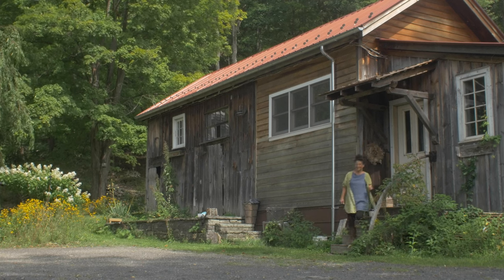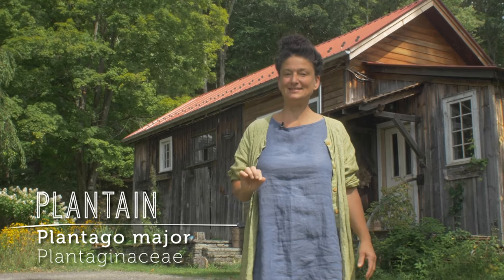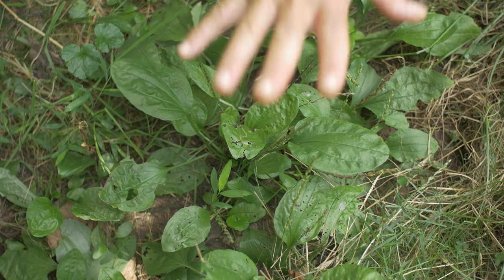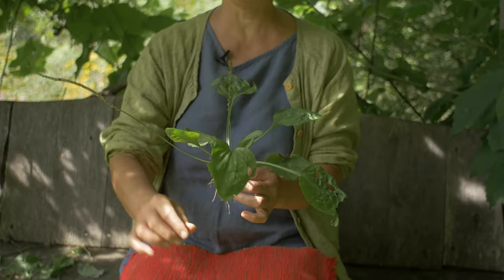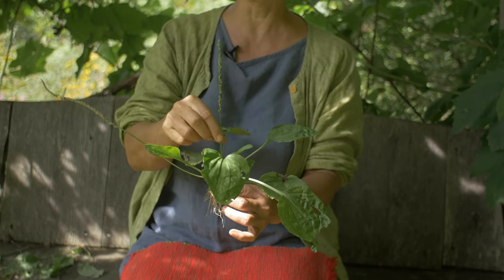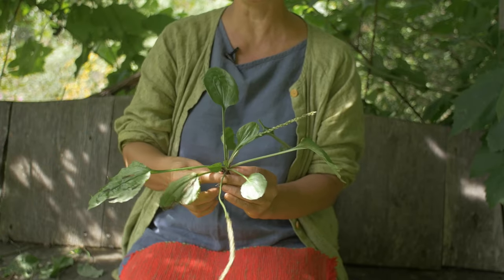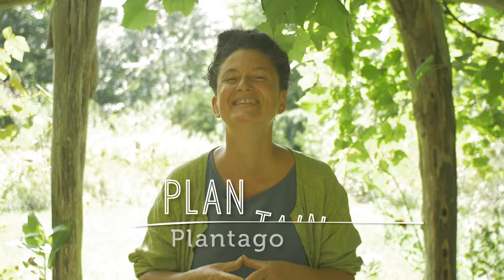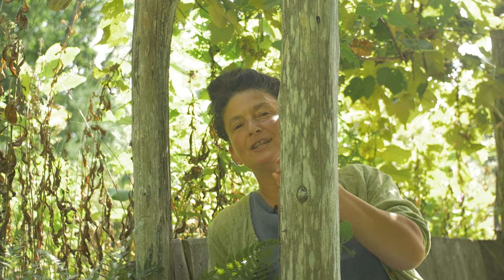BUG BITE Be Gone: Meet PLANTAIN (Video Lesson)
🌱Wild Food Health Boosters & Herbal Remedies🌿 - explore this new powerful online course

Plantain to the Bug Bite Rescue (New Video Lesson)

This common weedy perennial we often step on, scientifically called Plantago major of the Plantaginaceae family, is useful in so many ways, it’s even food. Neutralizing / curing insect bites (mosquitos, bees, wasps and more) is one of its remarkable gifts, and it is the theme of today’s lesson. Learn to ID, harvest, and use this most useful herbal ally that is everywhere.

Other common names for Plantago major are Common Plantain and Broad Leaf Plantain. Other Plantago species are used similarly.

Qualities
Plantain is an amazing topical healer that many of us step on everyday.
It is soothing (demulcent, emollient), cooling (anti-inflammatory), drawing & binding—tissue tightening (astringent vulnerary [wound healer]) and cleansing (antimicrobial).

Harvest & Use
Gather leaves anytime during the growing season. Leaf likely more potent before flower, but still effective throughout its life cycle. Pick leaves that are vibrant and green, and make a poultice either by chewing (spit poultice), mashing or pureeing until you have a juicy wad of plantain.

Apply to bug bite right after being bitten. Leave on until the bite is resolved; this can happen in 5 minutes for bee stings or longer for wasp stings, which may need 30 minutes (and a fresh re-application if the sting is stubborn.).

If you’ve been stung by a bee or wasp, best to sit still right after, relax, and apply plantain. Don’t run around which can move the venom throughout your body and cause more irritation.

If you want to make a plantain infused oil, and then salve, best to gather the leaves before flower, but that is for another lesson.

Habitat
Look for plantain in anthropogenic sites, cracks in sidewalks, lawns, fields, and paths in full sun to part shade in most soil types.
USDA Hardiness Zones 3-9.
Range: Native of Europe. Found throughout most of the world.

👈 click here to find out about it!

In this course you'll learn to forage for potent wild food & create your own herbal remedies; to enhance your immune system & increase your overall health using plants that are easily available to you: Dandelion & Field Garlic.

You’ll learn to forage & prepare these plants into tasty recipes that are fun to make and that you’ll love. I'll also teach you how to make your own health promoting tinctures!